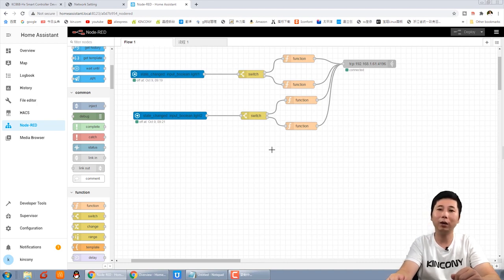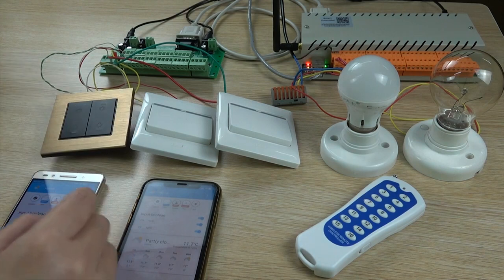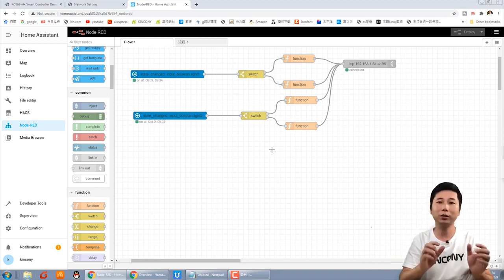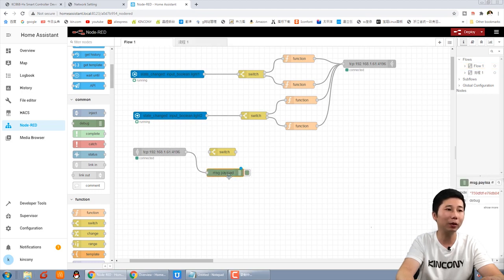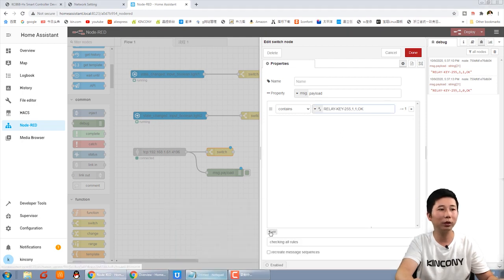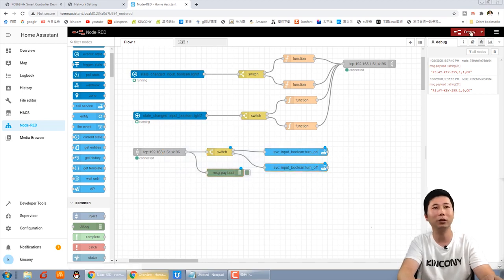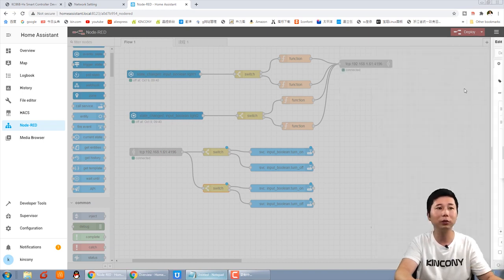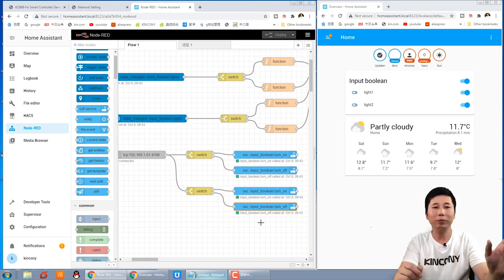【DIY home automation by home assistant#4】Wall switch wireless remoter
how to DIY home automation by home assistant guide:
1: how to install home assistant on raspberry pi4 linux system.
2. install node-red on home assistant raspberry pi4
3. make phone application button to control light relay switch
4. how to install wall switch and wireless remoter on home assistant

We will continue to develop IOT and smart control system and make video lessons provide smart solution products and service around the world.